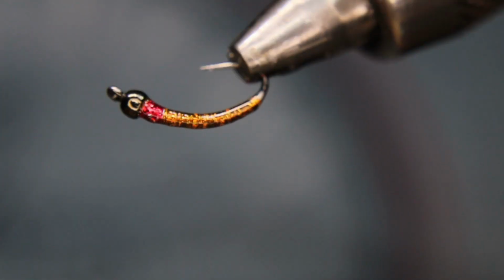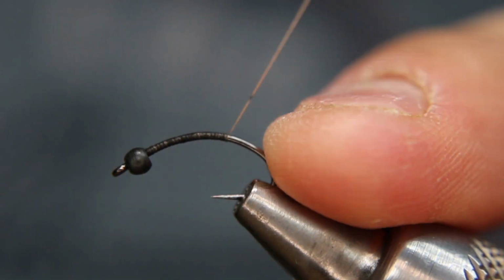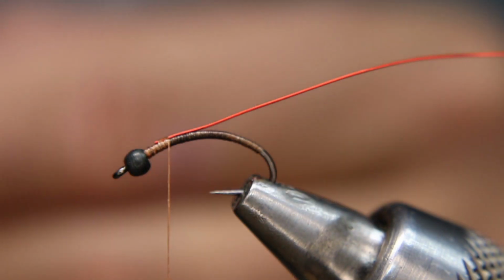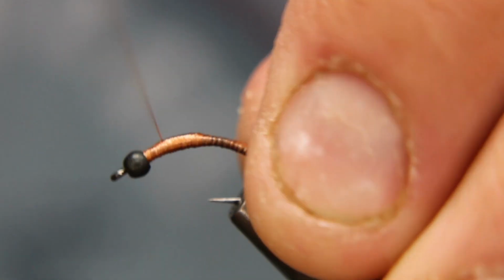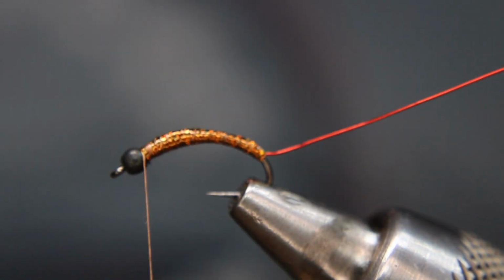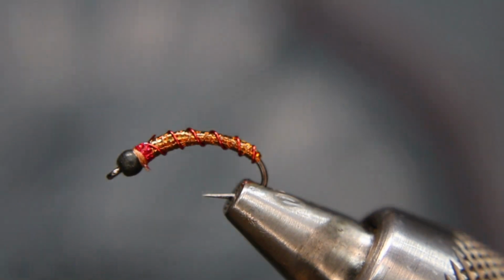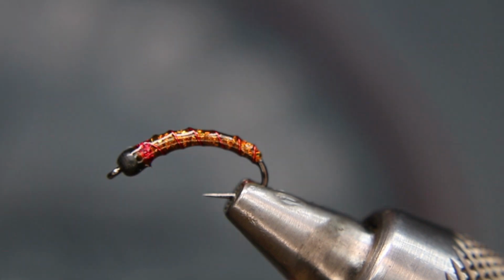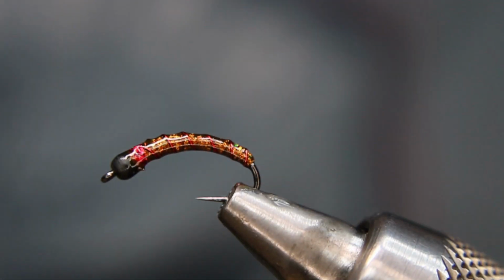The Pumpkin Spice Chironomid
In today’s video, Rick (The FlyFish Fanatic)™ will be tying a Chironomid in my series. This time, The Pumpkin Spice. This has been a very good producer for me in Spring and Fall. Loads of attraction in this one.

Materials:
Hook- Hends BL 550 size 10-16
Thread- Semperfli NanoSilk
Body- Semperfli Copper Holo Tinsel
Rib- Semperfli .2mm red wire
Hotspot- Semperfli Red Holo Tinsel
Head- Black bead to fit hook size
Coating- Gulff Thinman UV Resin.

Airflo/Ross Reel
Renomed Scissors